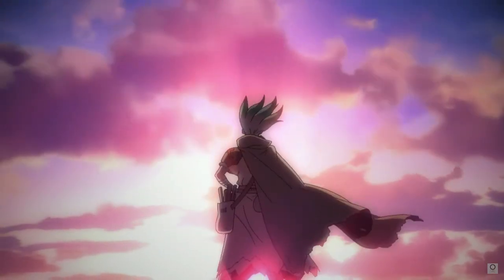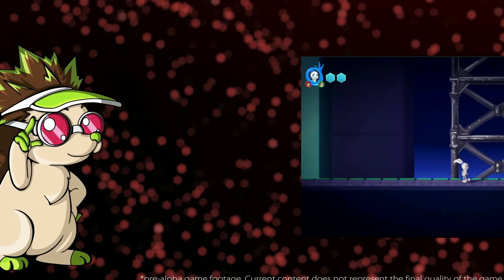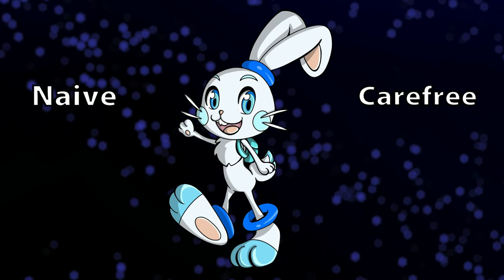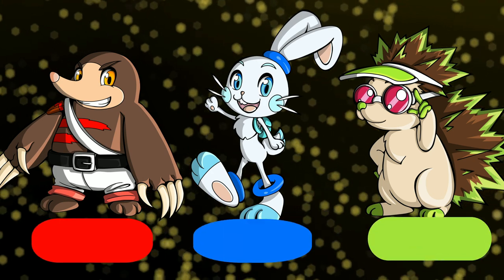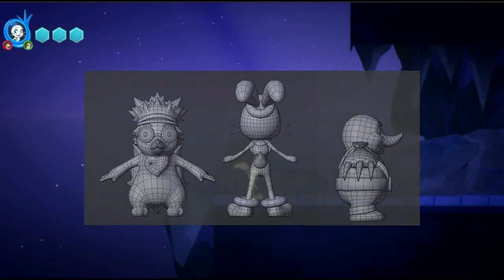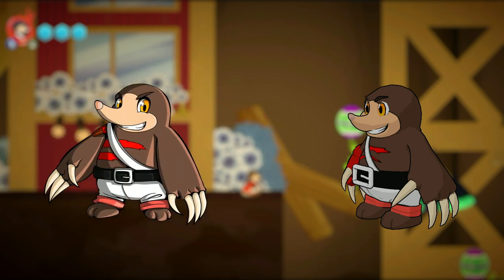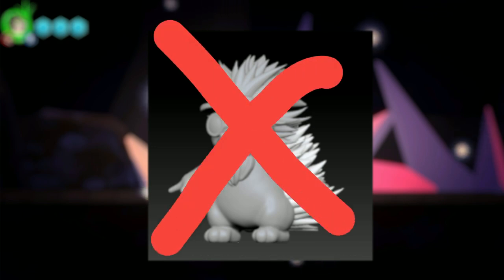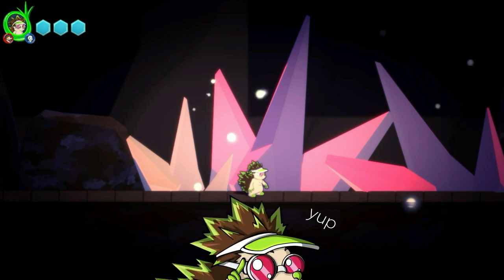Arcadia - How we got an Anime style for our game - Character Design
In this video will be looking at our protagonists character design and how it affected our approach to their 3D models as well.

We wanted to recreate an Anime-style in a 3D environment by working on their silhouettes and their color schemes.

Arcadia is a 2.5D Anime-style metroidvania where you can switch between three unique characters while facing huge mecha-birds!